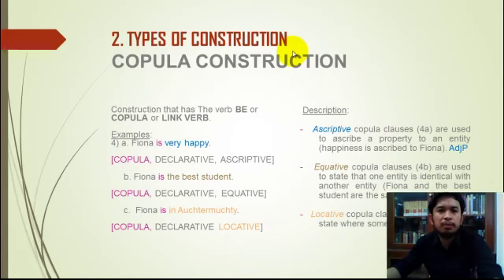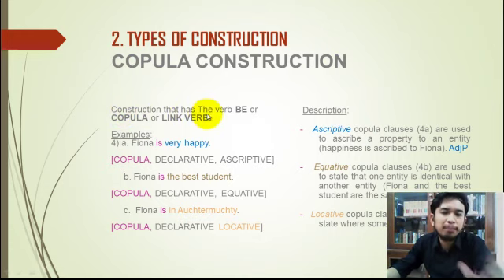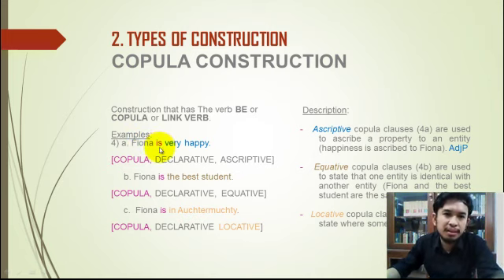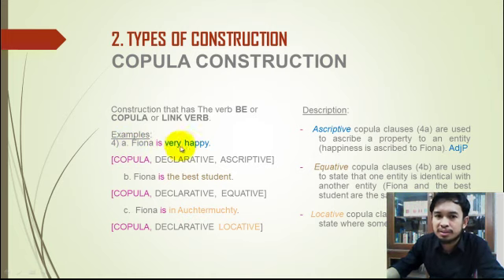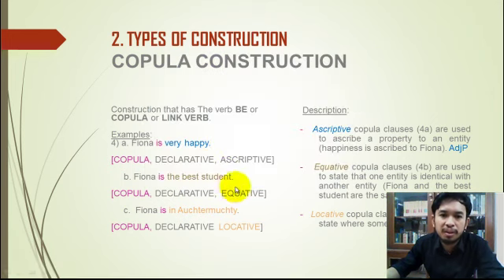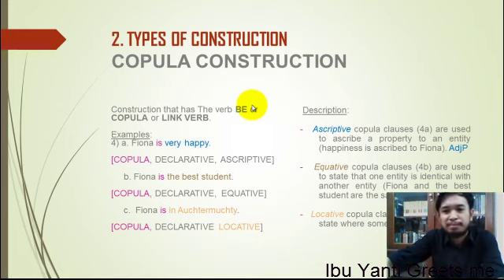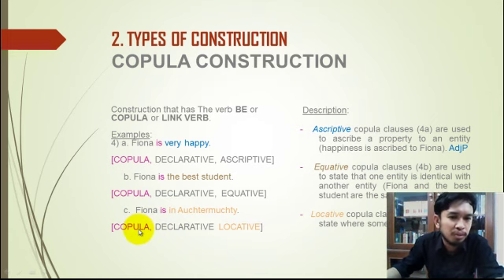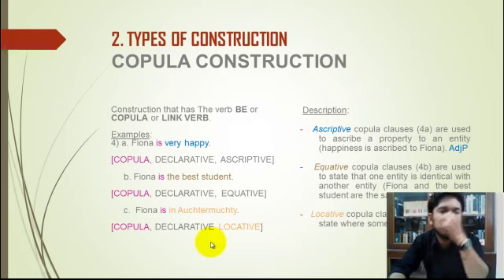Nico Harared- Construction COPULA Syntax Online Teaching UNINDRA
A brief overview of In Introduction English Syntax Construction COPULA.